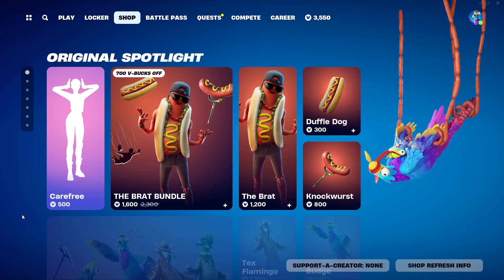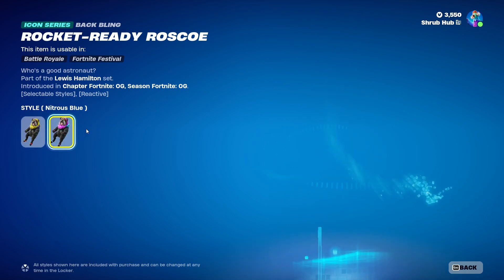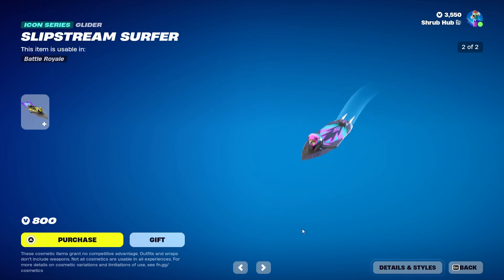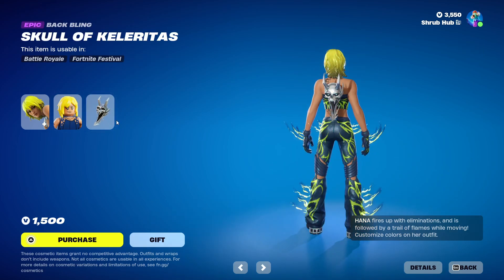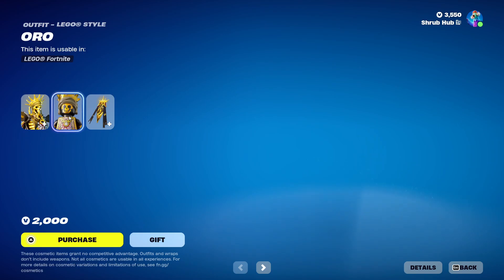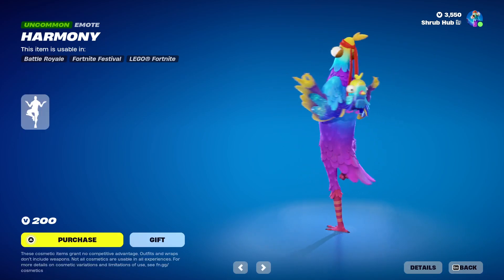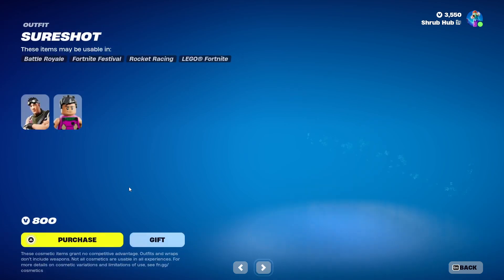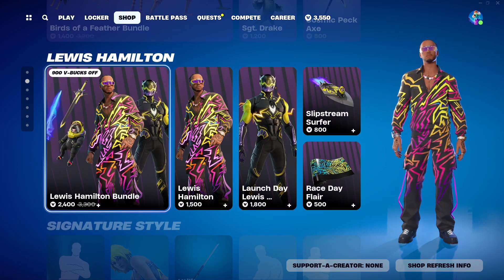Lewis Hamilton is back! (Fortnite item shop)